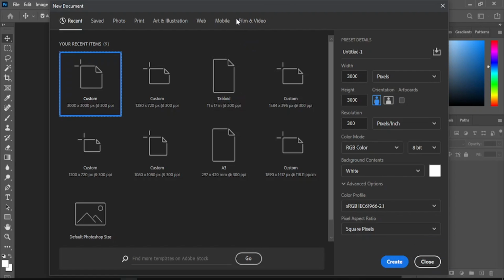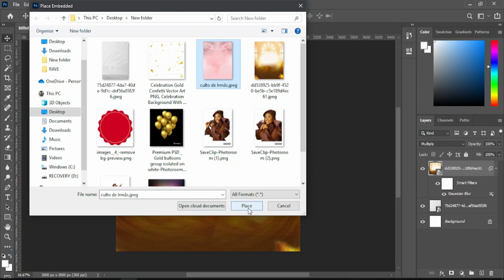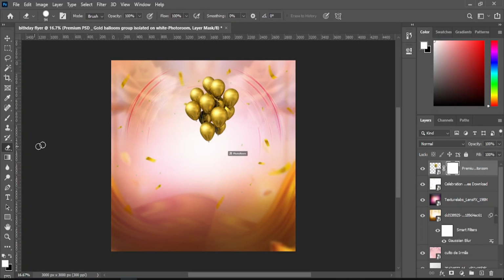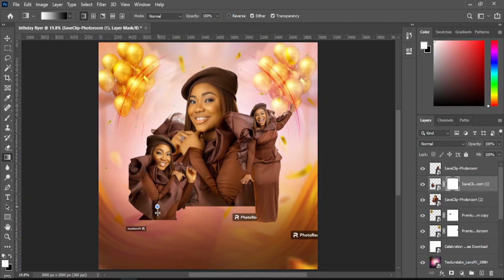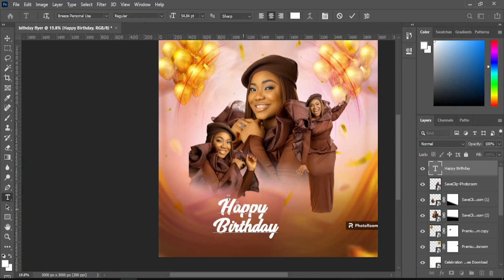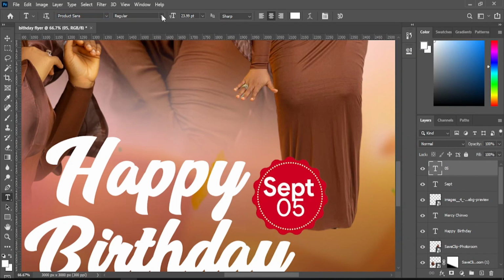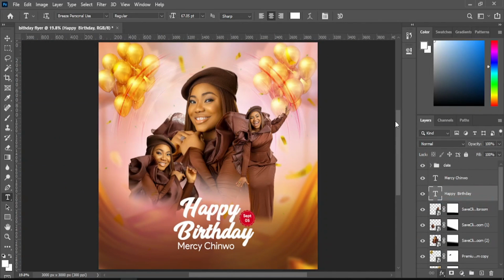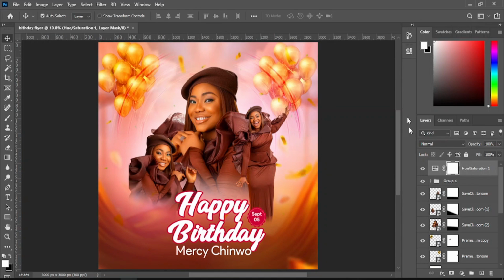How to design a Birthday Flyer in Photoshop | Photoshop Tutorial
Hello everyone, in today's video i'll be showing you how to design a bithday flyer step by step using adobe photoshop. All the procedures were explained.

Begin your graphic design training here;